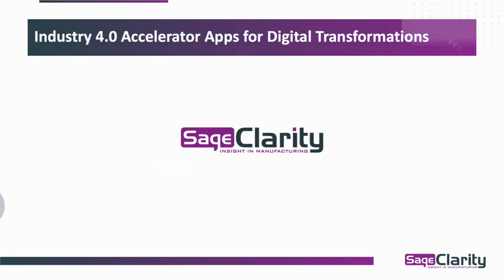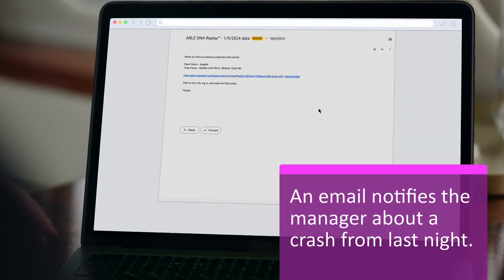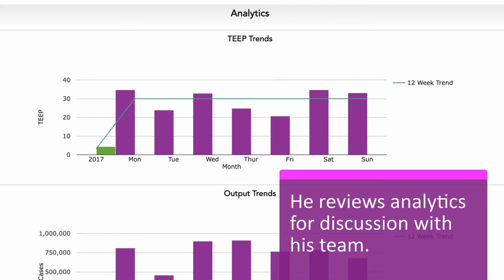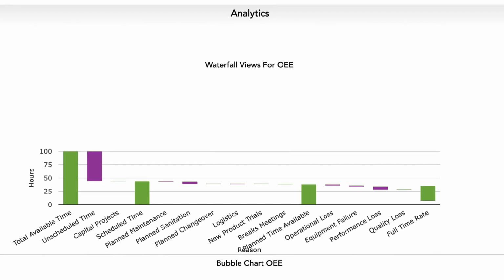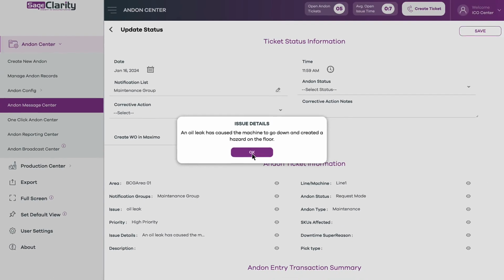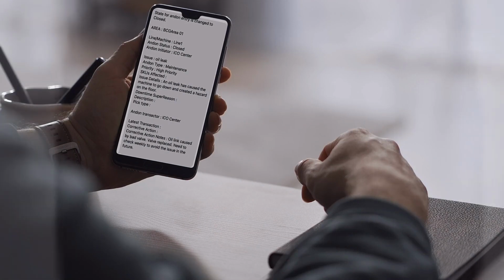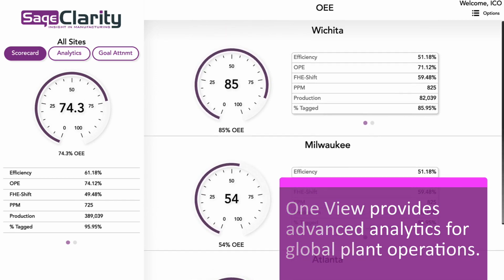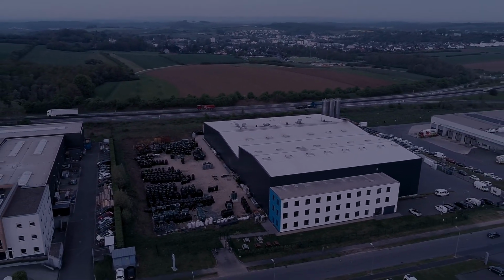Empowering Production Managers with MES Accelerator Apps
Join us on this journey as we walk through a day in the life of a production manager, showcasing how these IIoT tools seamlessly integrate into their responsibilities. The future of manufacturing lies in harnessing data-driven insights, and Sage Clarity is at the forefront of this revolution.

*Digital Andon System: Enhancing Communication*

Discover how the Digital Andon System by Sage Clarity bridges the gap between operators and engineers. Through a seamless combination of digital signage on the production floor, Andon lights, and email alerts, production managers can foster improved communication, identify continuous improvement opportunities, and reduce downtime—ultimately boosting Overall Equipment Effectiveness (OEE) and ensuring quality improvements.

*One View Manufacturing Analytics Software: Insights at Your Fingertips*

Uncover the power of One View, Sage Clarity’s manufacturing analytics software. With real-time data integration from plant floor systems (MES, EAM, SCADA, and ERP), production managers gain actionable insights. From performance metrics to predictive analytics, One View empowers decision-making, streamlines processes, and drives operational excellence.

*ABLE: Root-Cause Analysis and Production Line Modeling*

Dive into the capabilities of ABLE, Sage Clarity’s root-cause and production line modeling software. Understand how ABLE enables production managers to identify bottlenecks, optimize workflows, and simulate scenarios. Whether diagnosing issues or planning for future enhancements, ABLE equips production managers with the tools they need to excel.